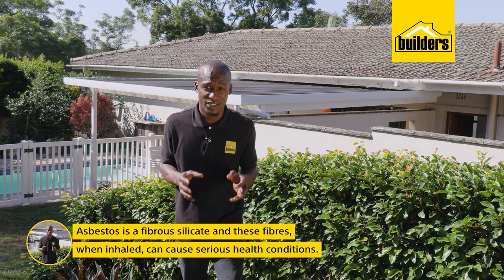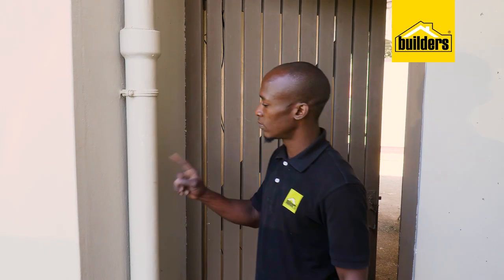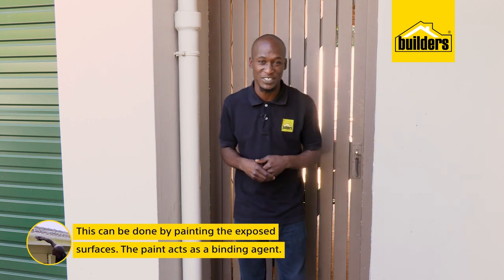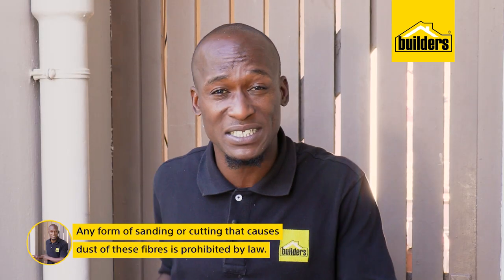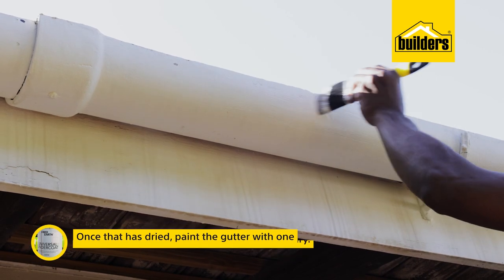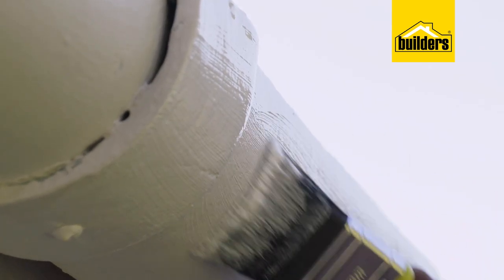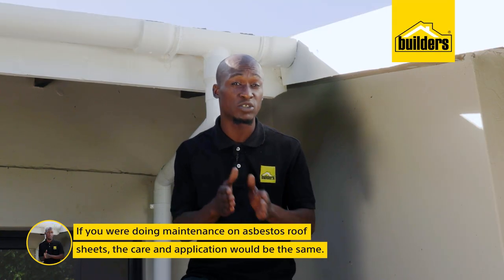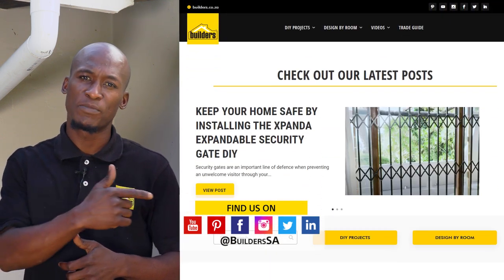Asbestos, And How To Conform To Regulations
Asbestos was a material of choice decades ago, however with asbestos being known to cause health issues, many homeowners are replacing asbestos with more environmentally friendly options, that do not pose health risks. But what if your asbestos is in good condition? Here Xolani explains how asbestos needs to be covered in order to prevent these harmful fibres getting into the atmosphere, and prevention methods you can take.